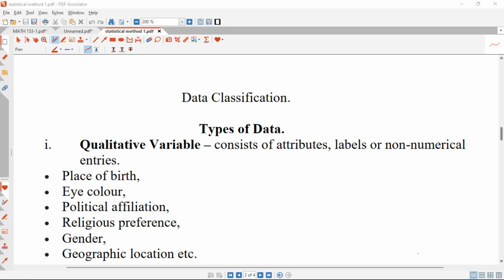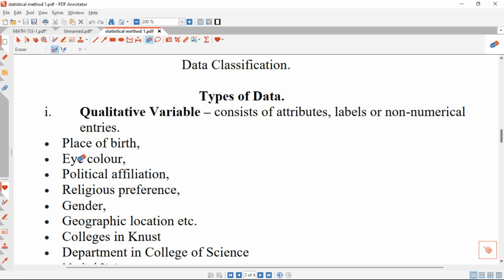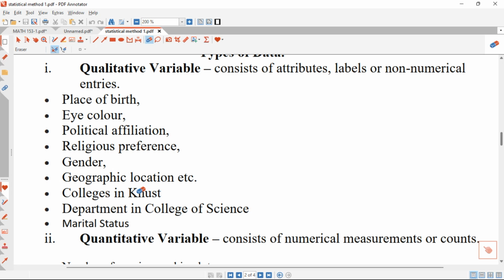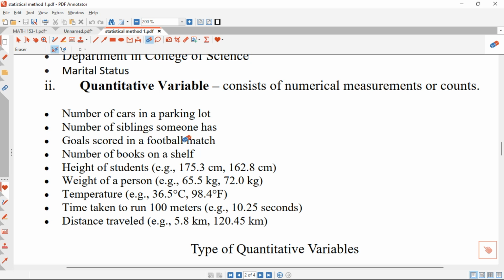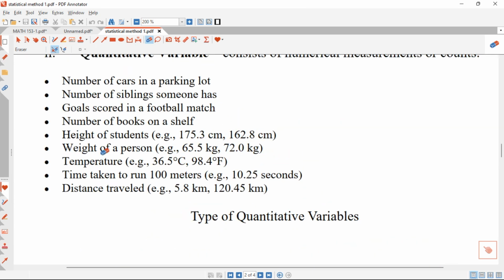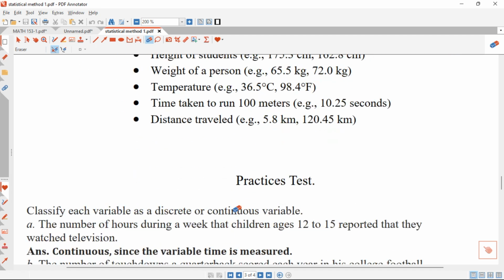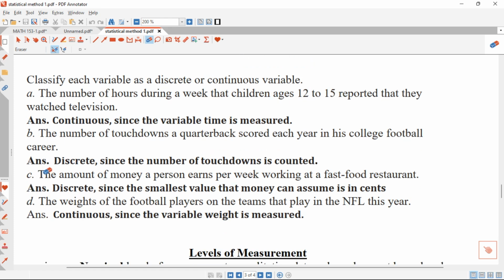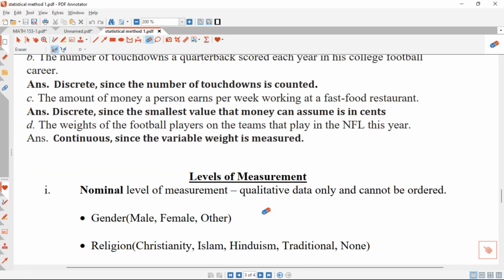Data Classification || Type of Data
Viewers will understand the Qualitative and Quantative Variable